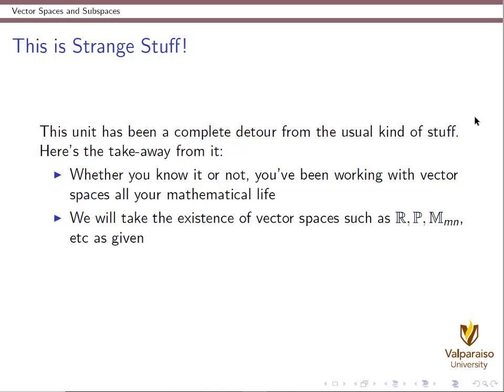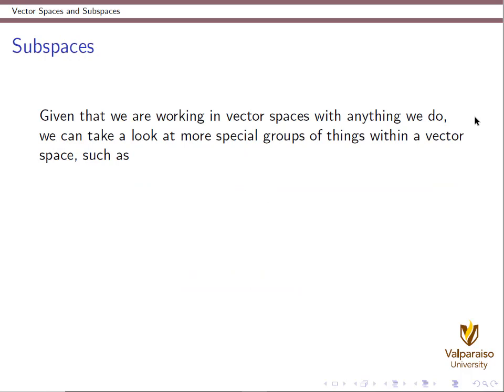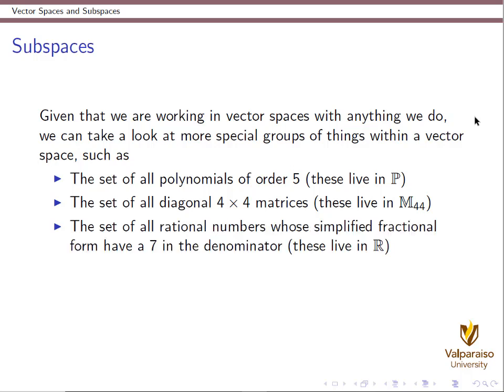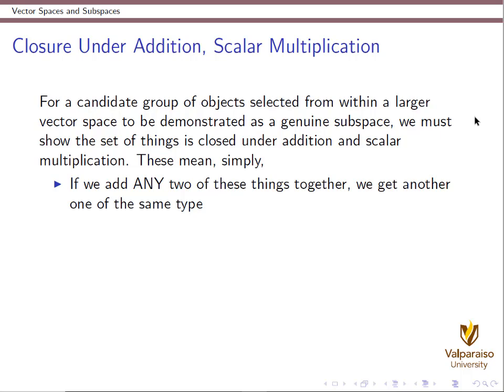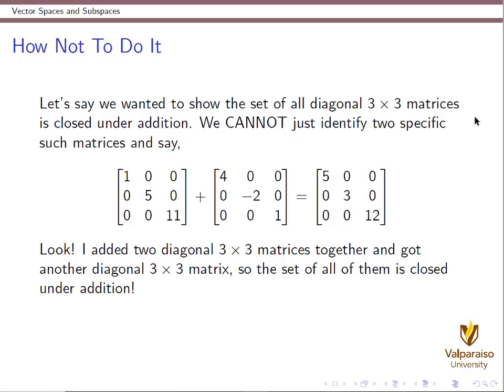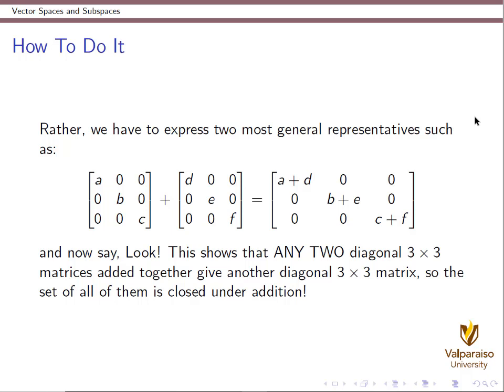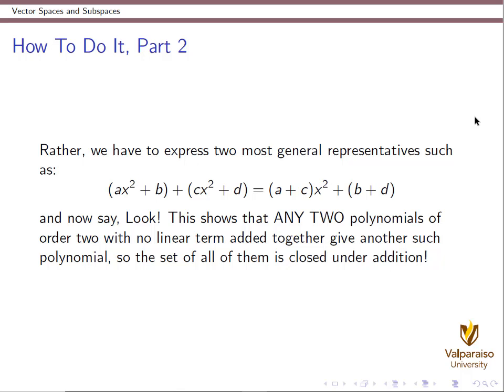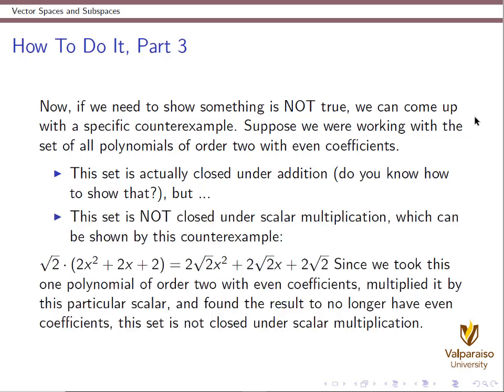Linear Systems and Matrices 4D: Summary Overview